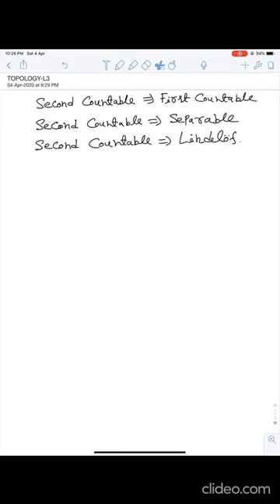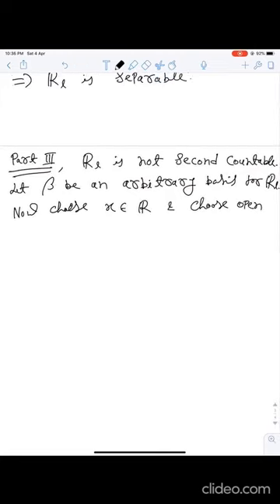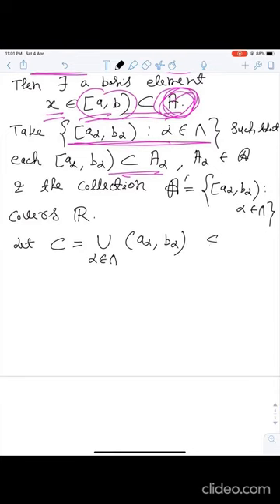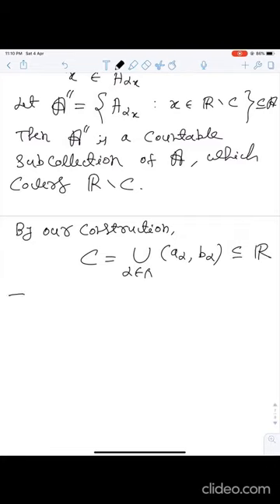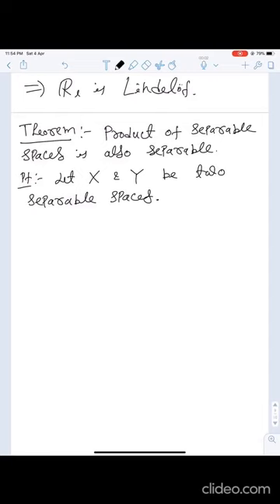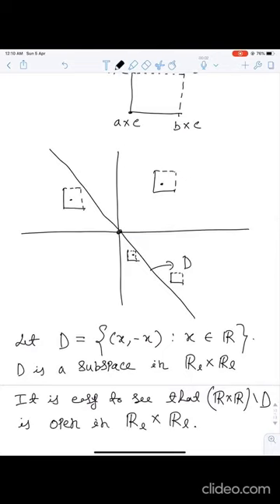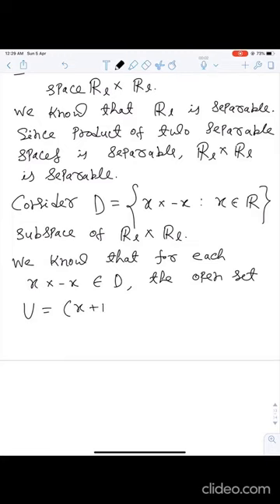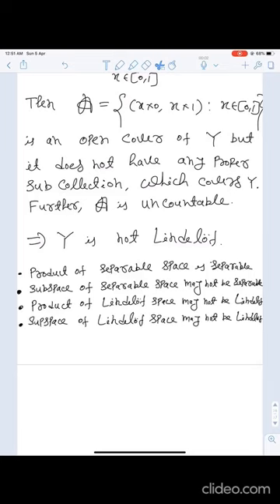Topology Lecture 3 (draft)